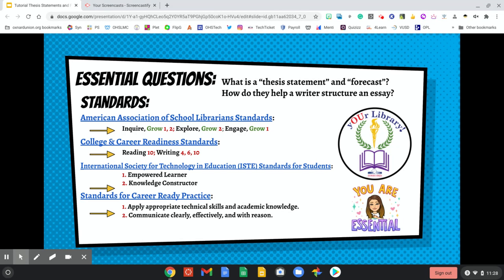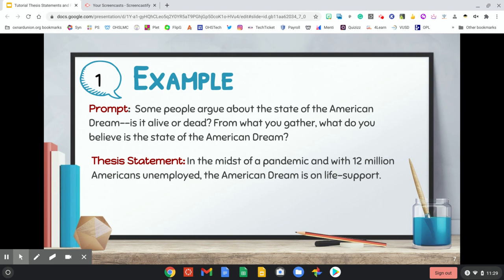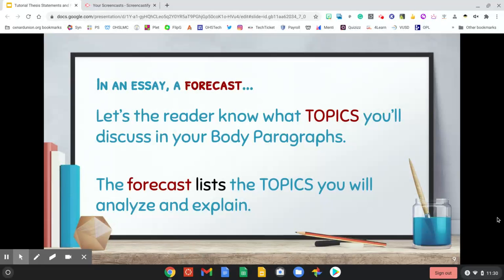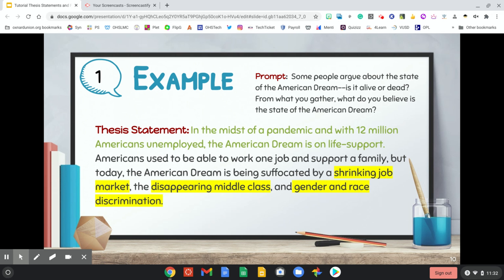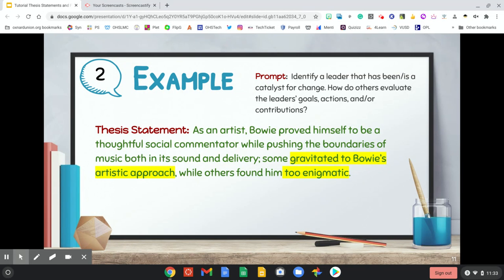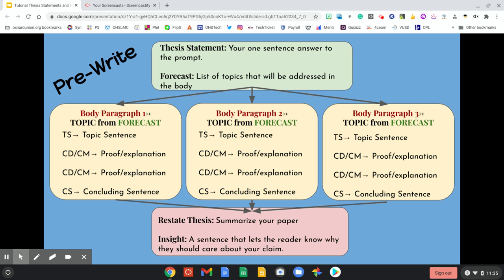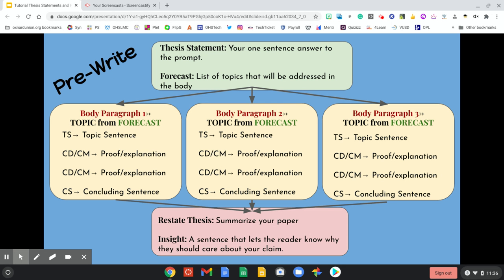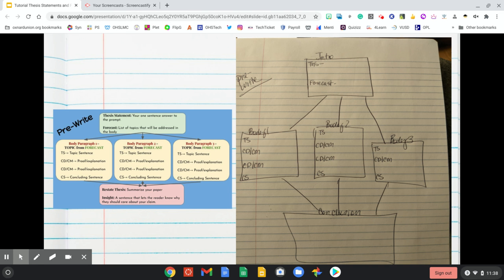Thesis and Forecast Statements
Learn what a thesis statement and forecast are when writing an essay and how they help establish structure in your writing.